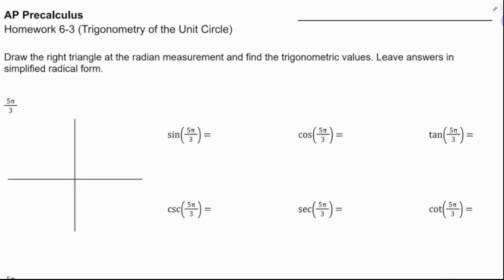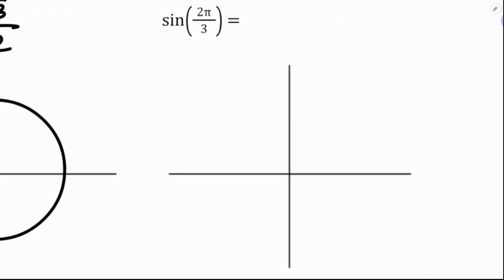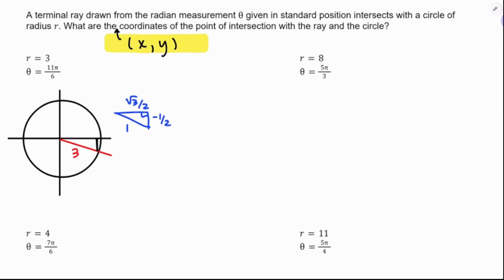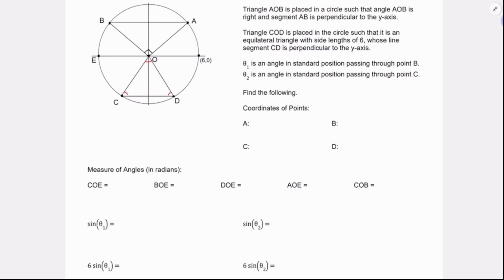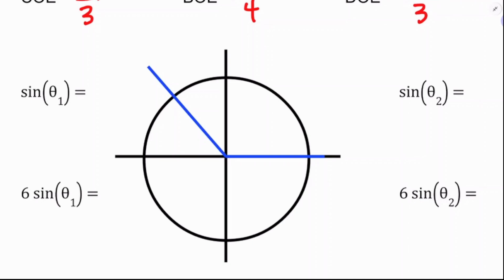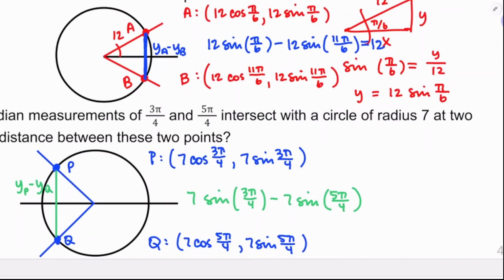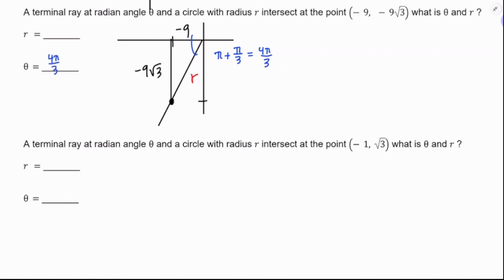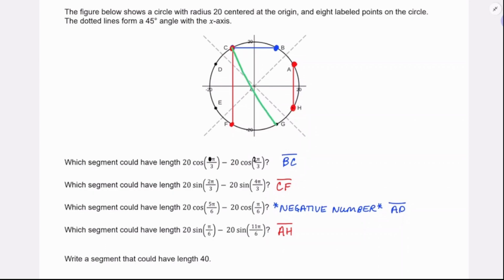Unit Circle Trigonometry Examples